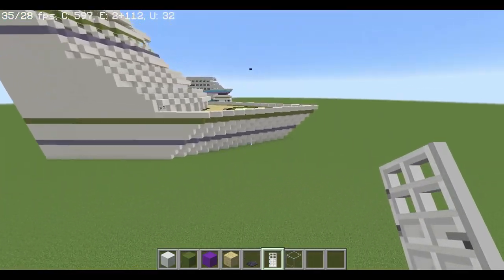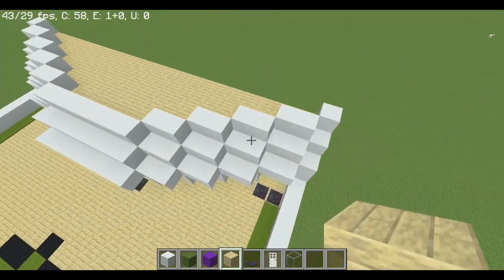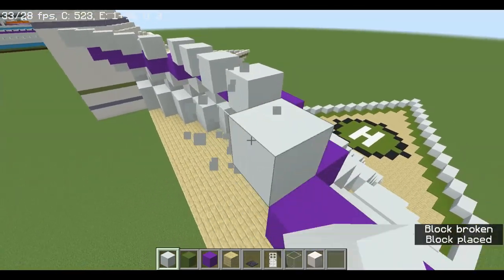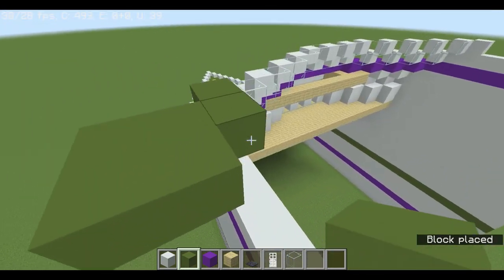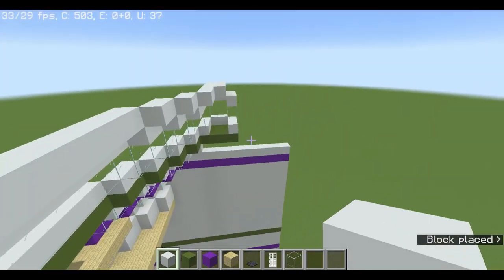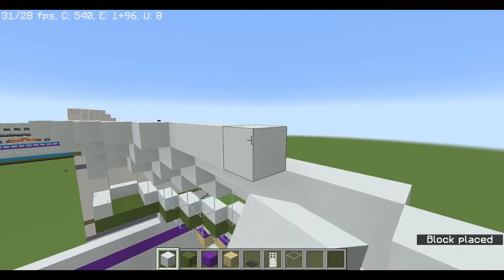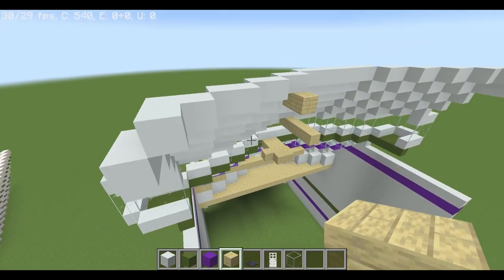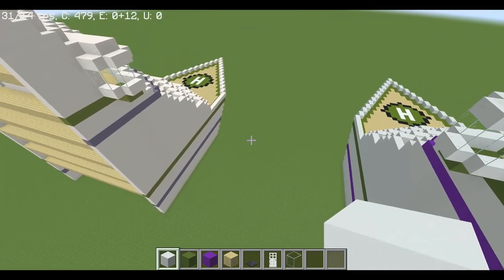Minecraft Cruise Ship Tutorial 2: Building up the Front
Hello everyone! Yes, after 5 years, I am finally back with my cruise ship tutorial! In this episode, we will be building up from the bow to the top deck of the ship and creating the front facade of our design.

I will record and post the next episode when I get time but I assure you that it will not take 5 years! In that episode, we will work on the side facades, build out the decks, and work on any suggestions you leave in the comments!